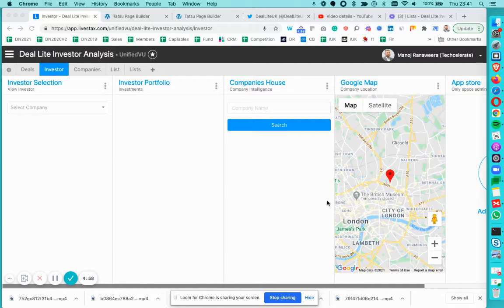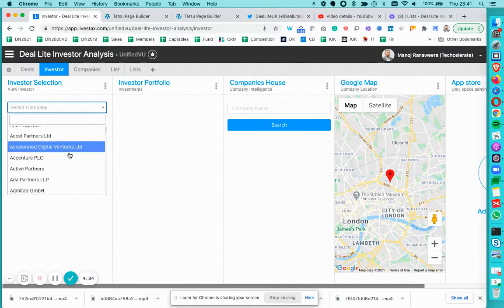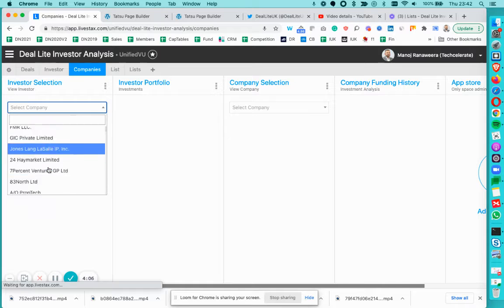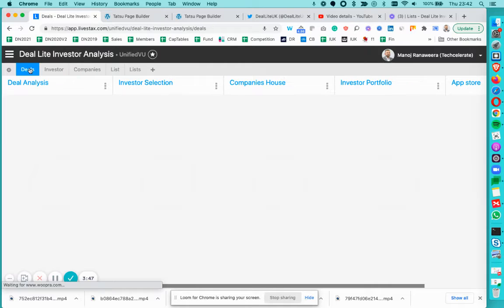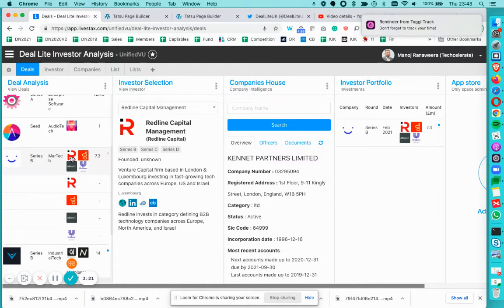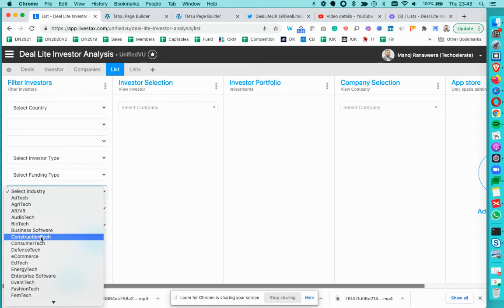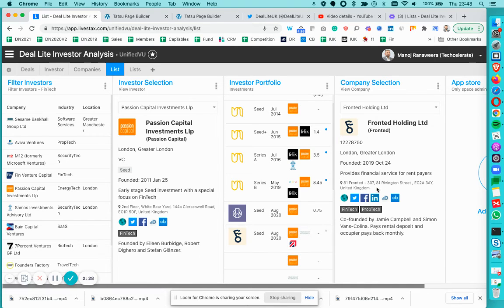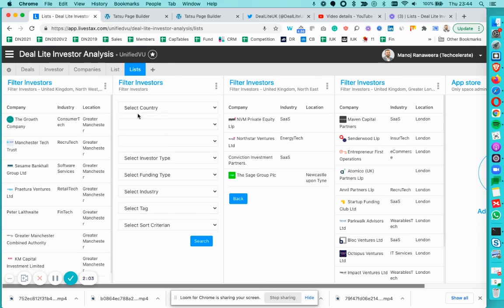Deal Lite Investor Analysis - Overview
Overview Deal Lite Investor Analysis Space which comprises of 5 Pages

- Investor Page
- Companies Page
- Deals Page
- List Page
- Lists Page